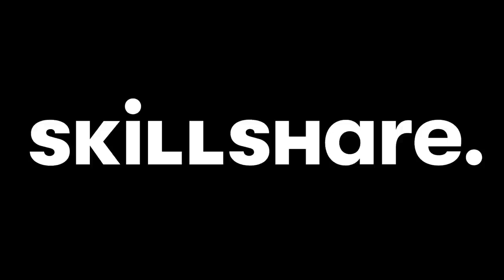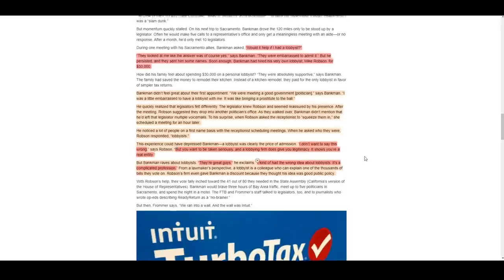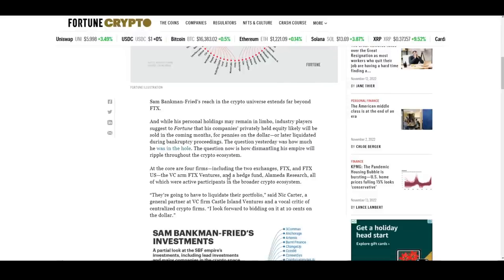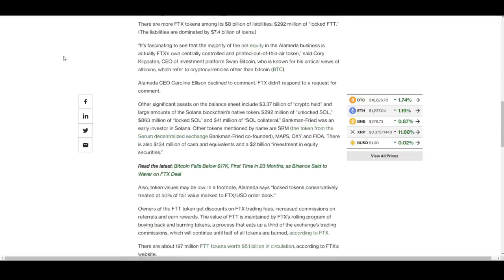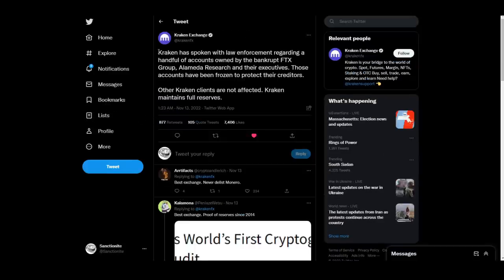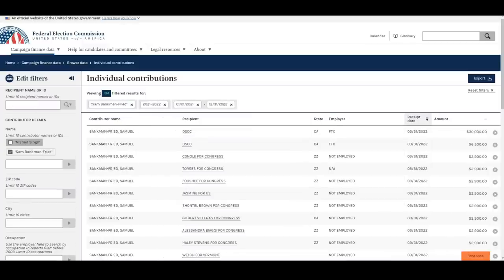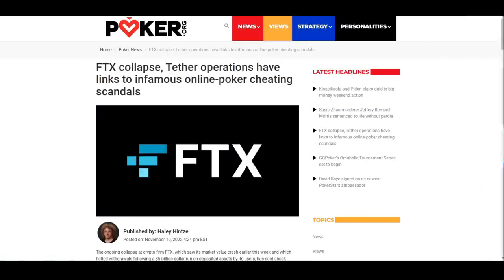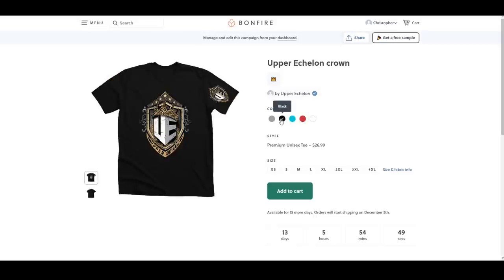The FTX Conspiracy - Power, Politics and Money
FTX (in the span of just 3 short years) became a global political and financial powerhouse. Born from a well connected family, the company's founder (Sam Bankman-Fried) went on to build a multi billion dollar empire, making history as one of the most spectacular failures we have ever seen.

From political ties, to secret back door loopholes, hackers, and more... FTX has taken center stage in the world of crypto regulation, and future finance.